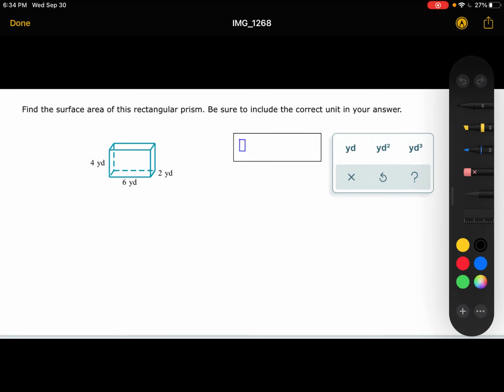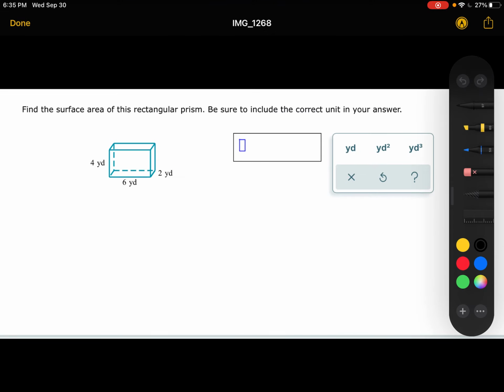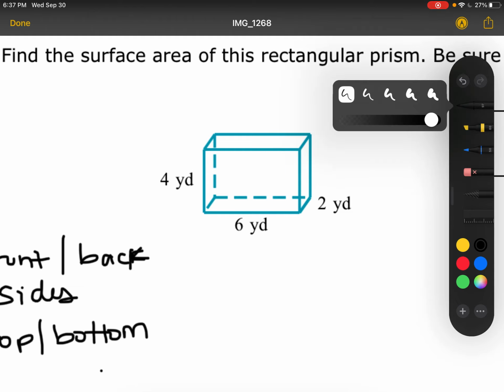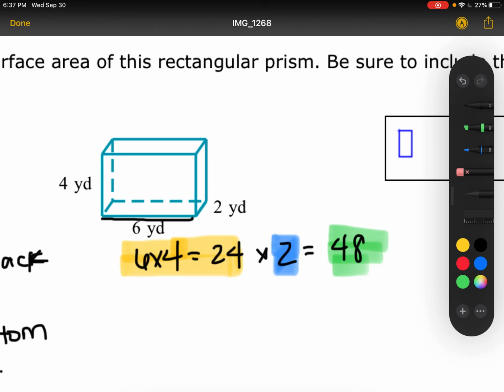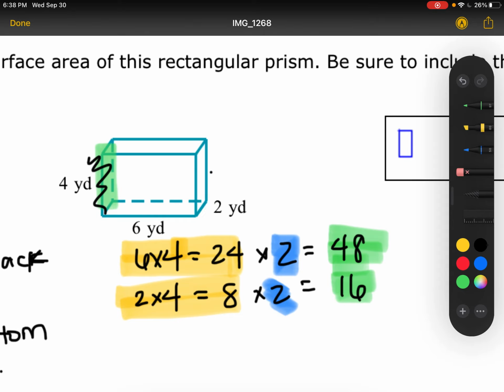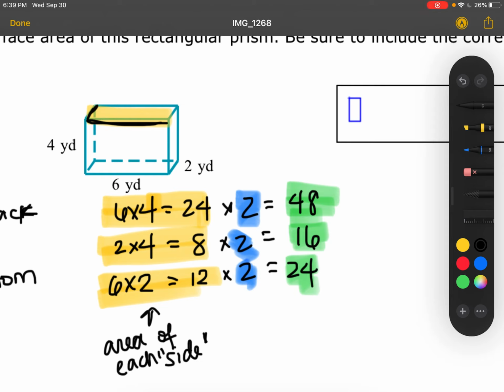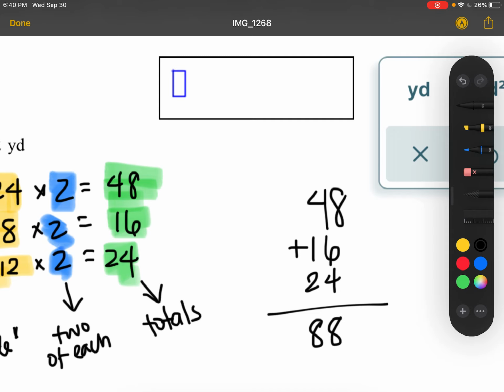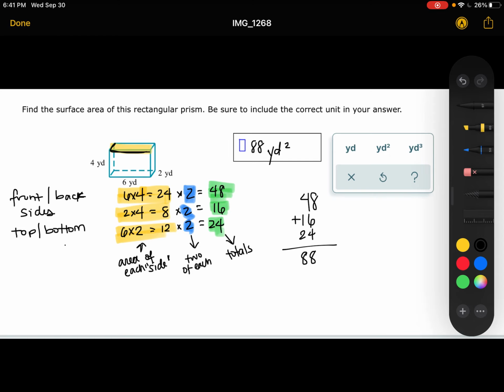Surface area of a rectangular prism